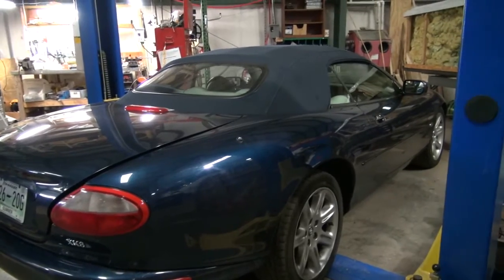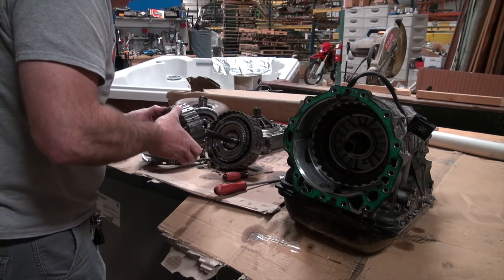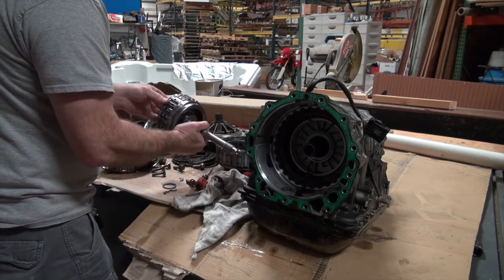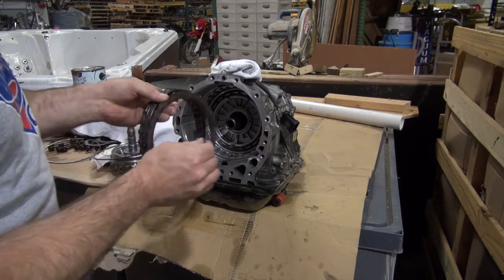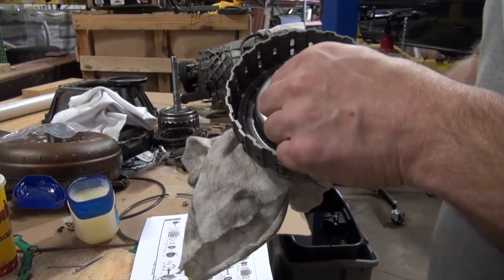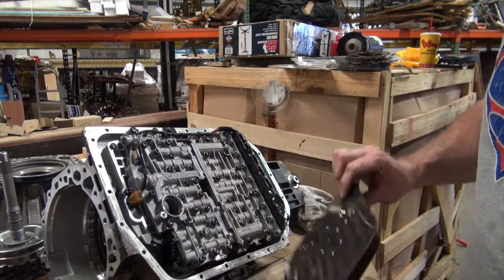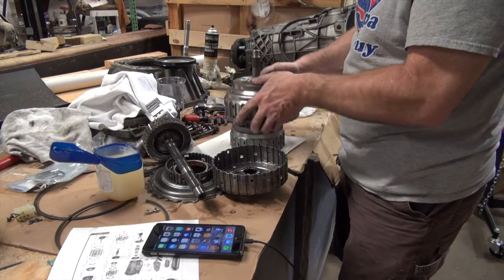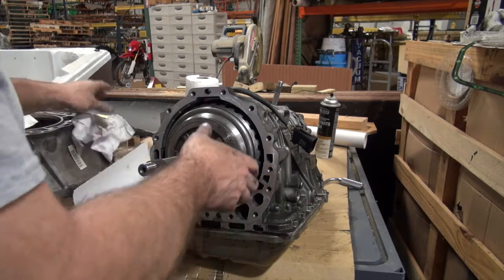Jaguar XK8 Transmission not Pulling Repair How To Broken A Drum P1722 Code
In this Video The Spa Guy shows you how he repaired a 5HP24 transmission issue on his 2000 Jaguar XK8 with a P1722 Code. It had a broken A Drum and I show you how I found it and how I fixed it.. I assume you know the basics and for time did not include the R&R or the competition of putting the front pump back on... Enjoy.. I purchased the kit from an eBay store and successfully repaired it and then quickly sold it!! before anything else broke!! Lol!!